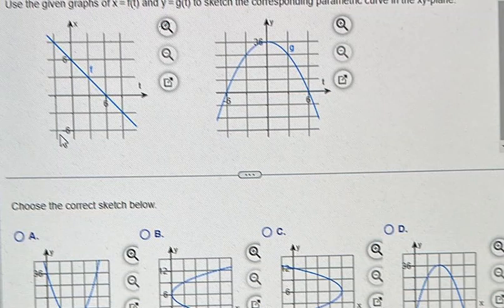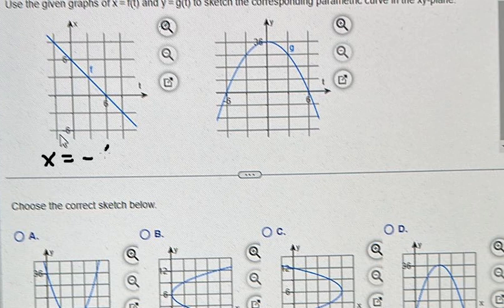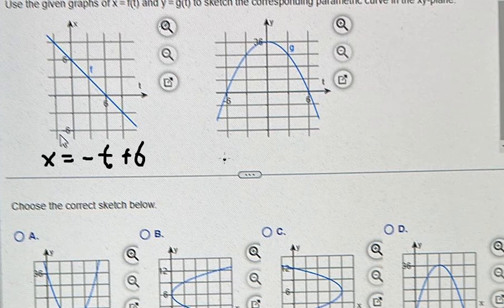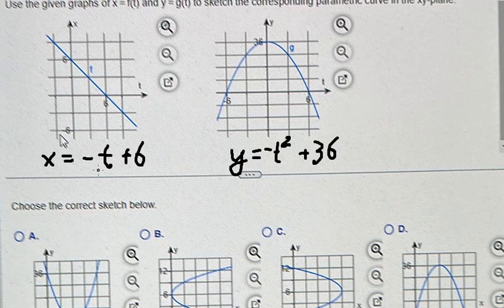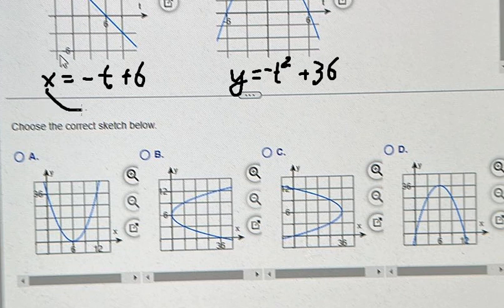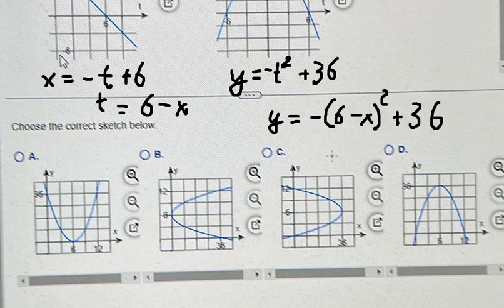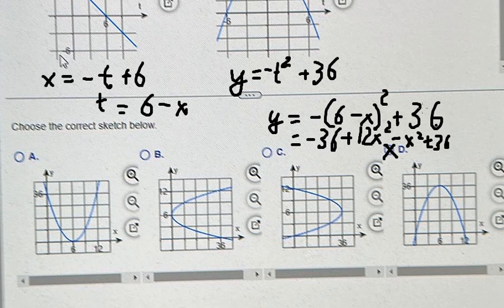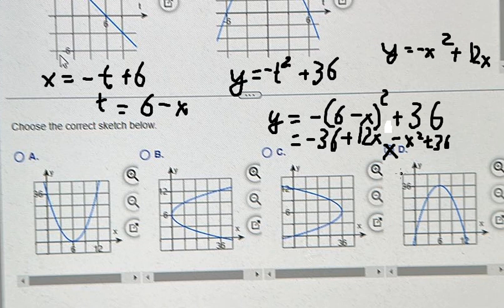Calculus Help: Use the graph given of x=f(t) and y=g(t) to sketch the corresponding parametric